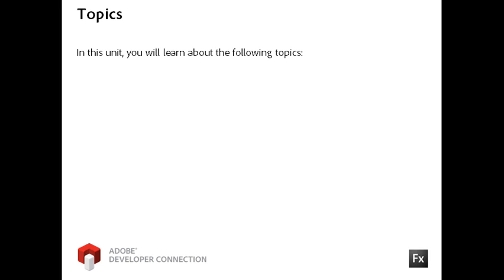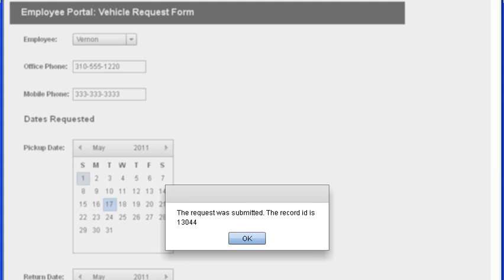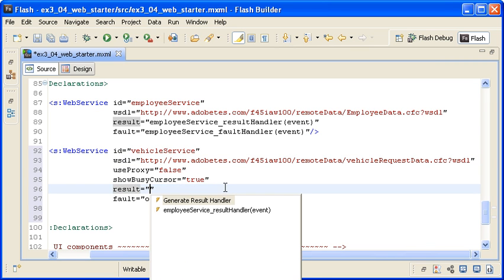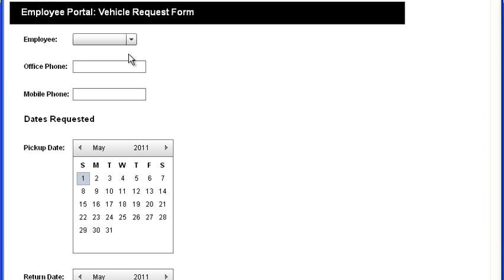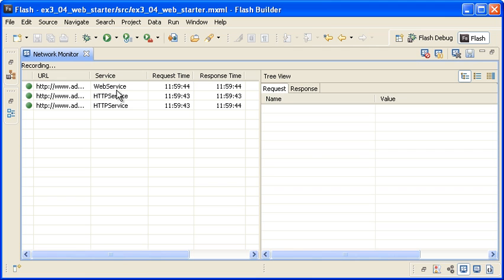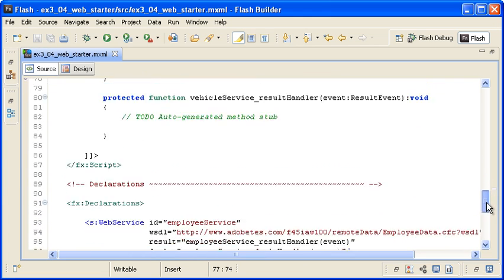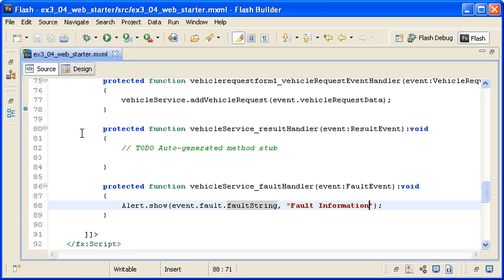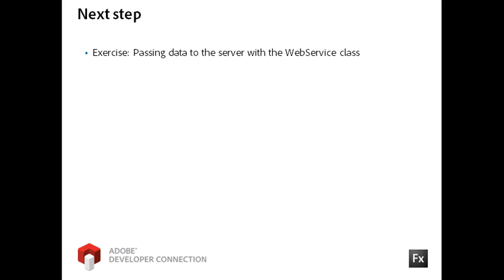Flex in a Week :: v3 04 Making an WebService request with parameters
Topic :
Sending data to the server with the WebService component
Handling a server response